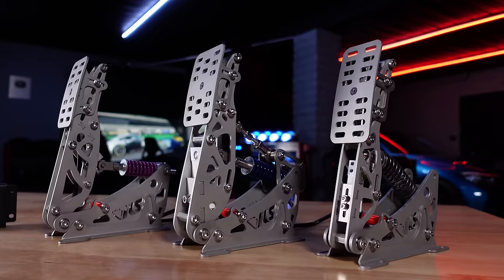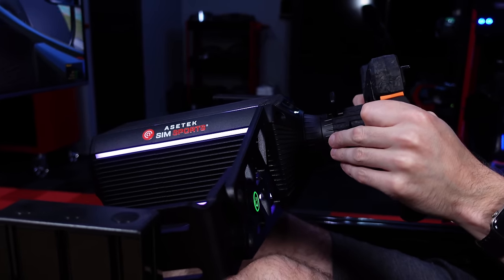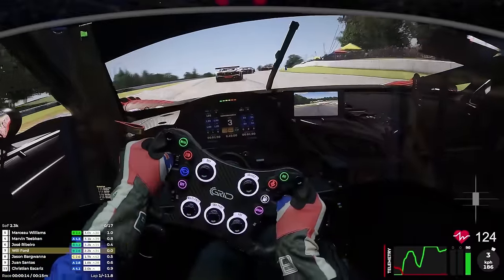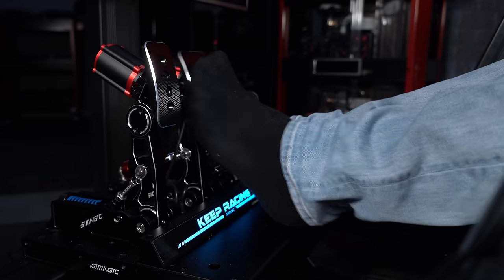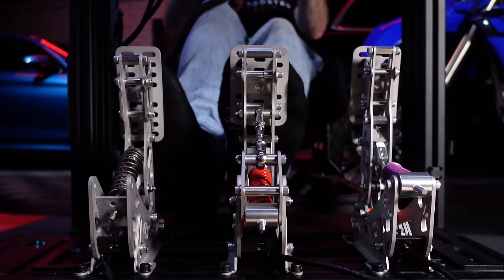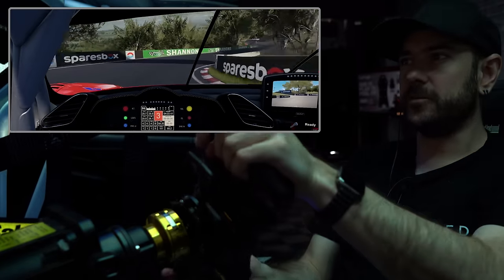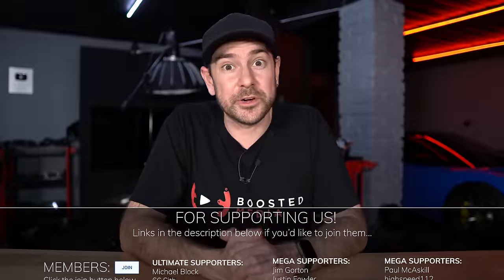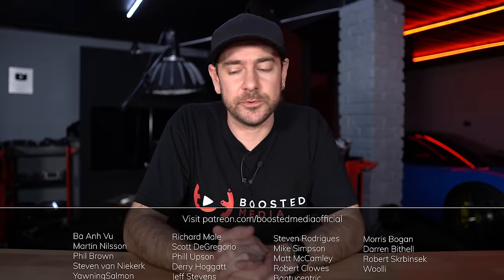BEST Sim Racing Gear of 2023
It's been an insanely busy year for us this year, with more products released than we could possibly review. We re-adjusted our focus on the products that we felt were most interesting to our audience and that's meant we've had our hands on some REALLY cool stuff in 2023.

So what's left us most impressed in 2023? Let's take a look!

🏆 *SIM* *RACING* *DISCOUNTS* *AVAILABLE* *HERE* 🏆

🏆 *PURCHASE* *GEAR,* *SUPPORT* *THE* *CHANNEL* *&* *GET* *DISCOUNTS* 🏆

🔥 *5%* *OFF* *ASETEK* *SIMSPORTS* *HERE:*
*USE* *CODE* *"BOOSTED"* *AT* *CHECKOUT* 👀

DIGITAL MOTORSPORTS:
Sim-Lab, Simucube, Heusinkveld, Cube Controls & MORE

TRAK RACER:
Cockpits, Simucube, Simcore, Gomez Sim Industries & MORE

TIME STAMPS:
Intro: 0:00
Best Wheel Base: 1:05
Best Wheel: 4:47
Most Innovative Product: 5:47
Biggest Gamechanger: 7:23
Best Value (Mid-High End): 9:10
Best Value (Entry Level): 10:14
Biggest Surprise: 12:00
Biggest Disappointment: 13:22